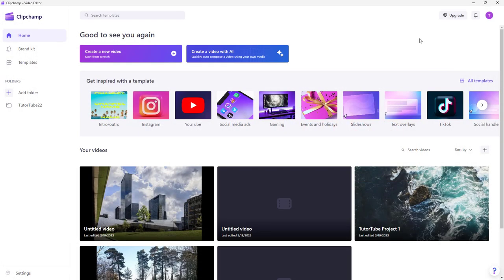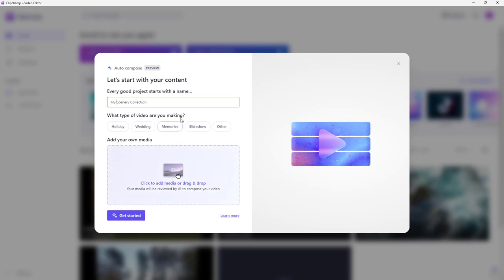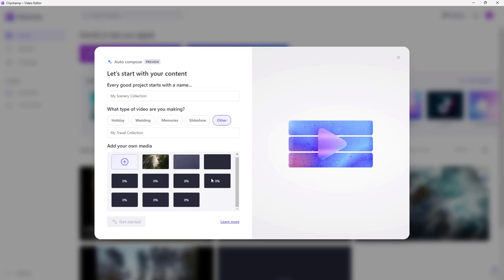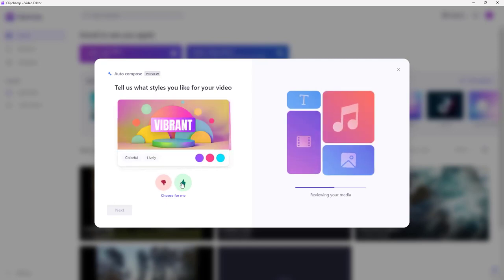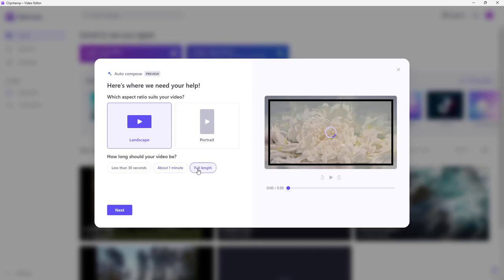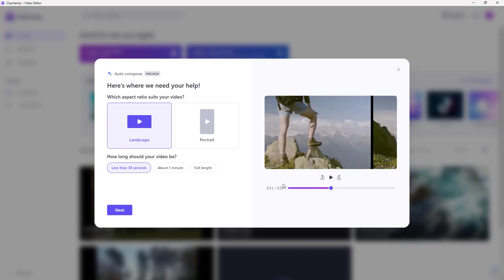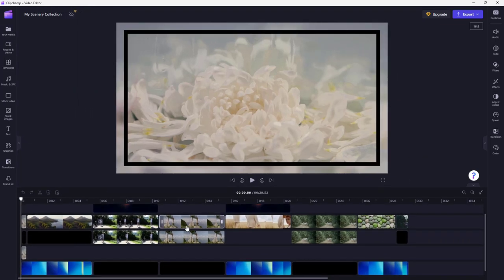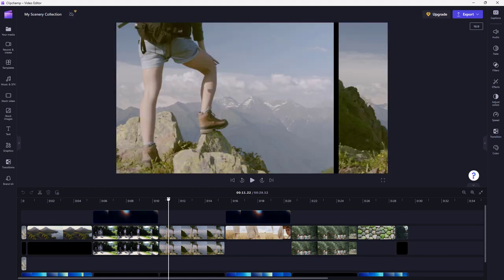Clipchamp Tutorial - Lesson 55 - Creating Video with AI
In this tutorial, we will be discussing about Creating Video with AI in Clipchamp